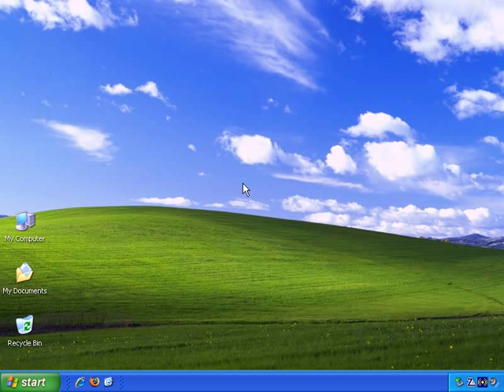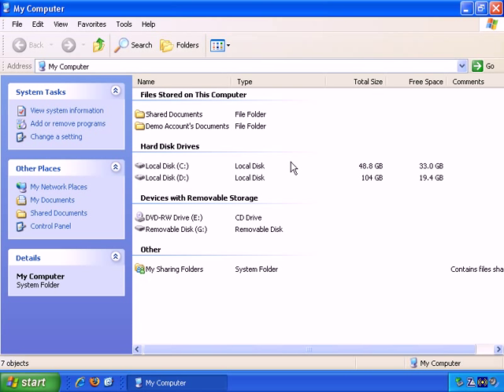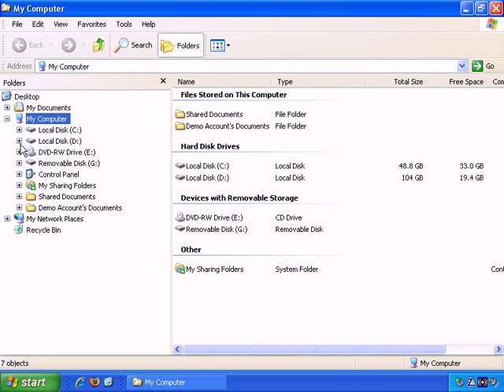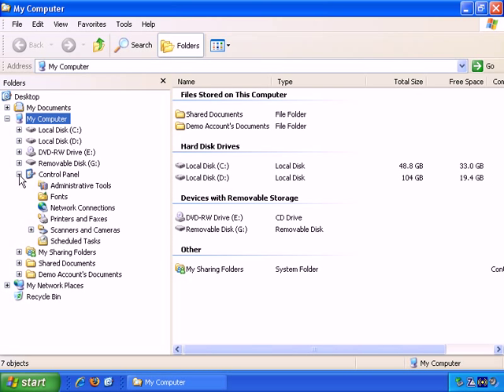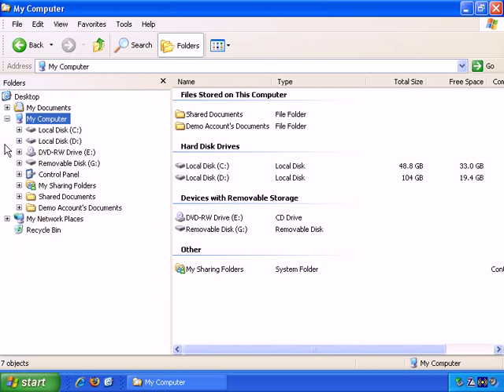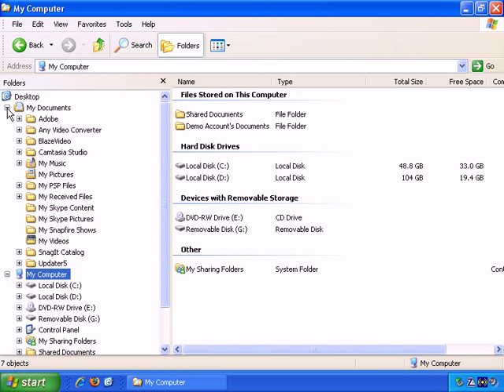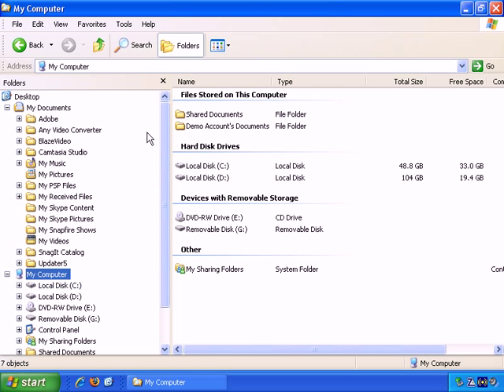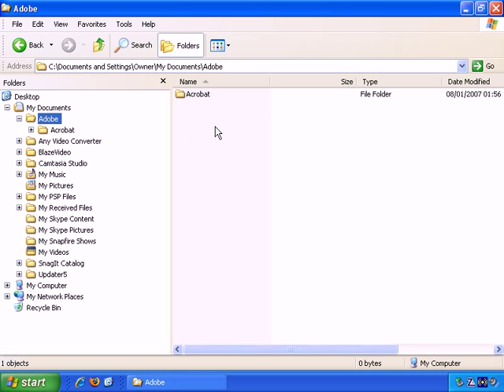More Advanced Features Of Windows XP - How To Use Windows Explorer